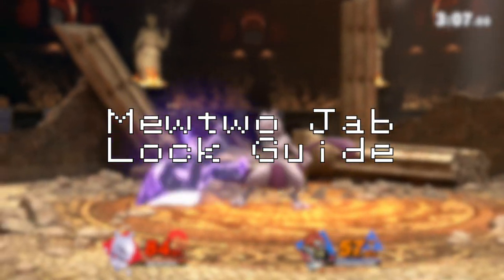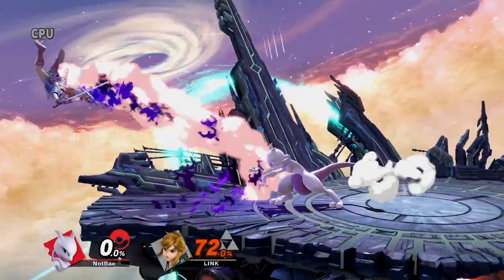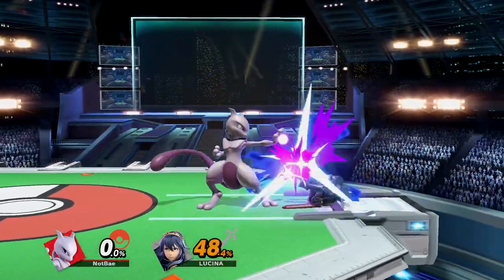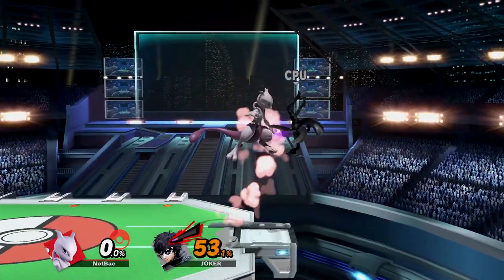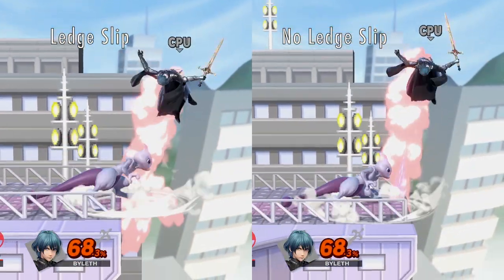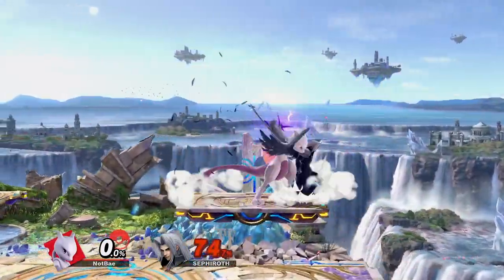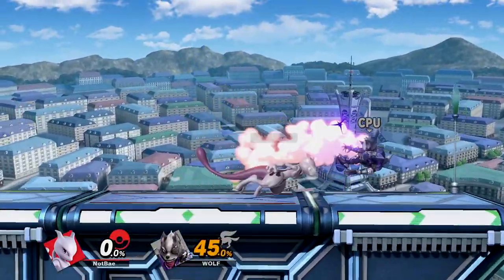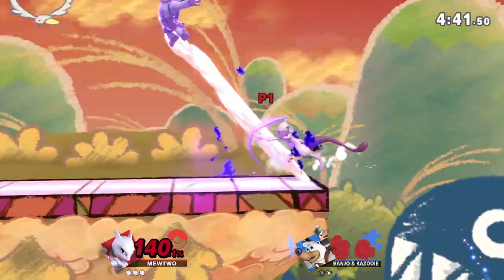Mewtwo Jab Lock Guide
Back on the Mewtwo Guides!

Hope you all enjoyed the video! Got a suggestion for me?

Secret Word: “JAB”